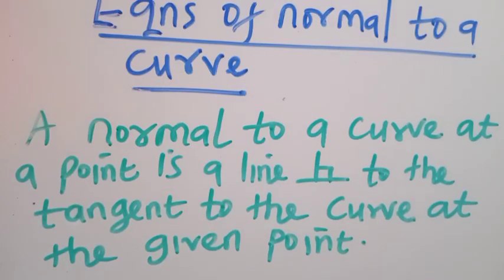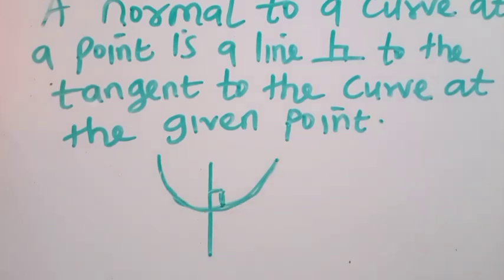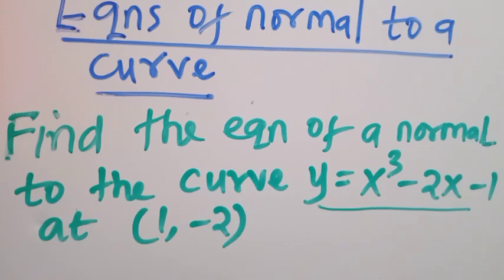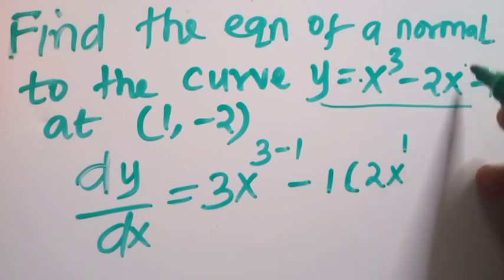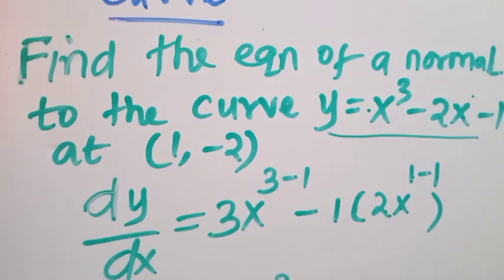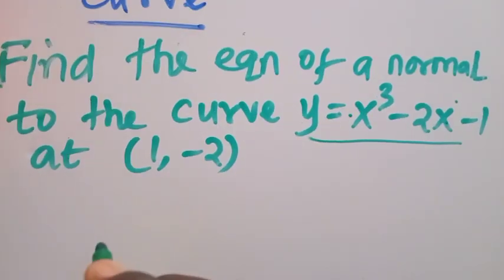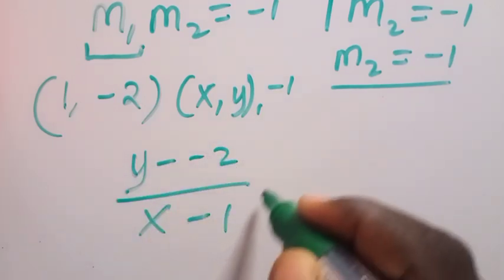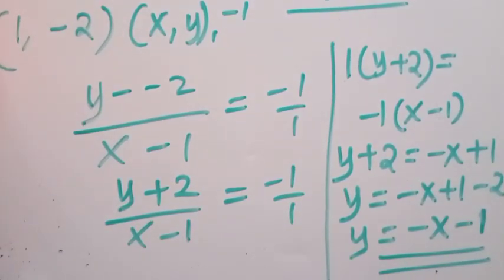Equation of a normal to a curve// Differentiation// calculus